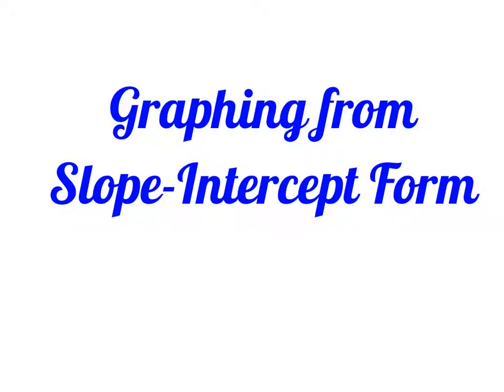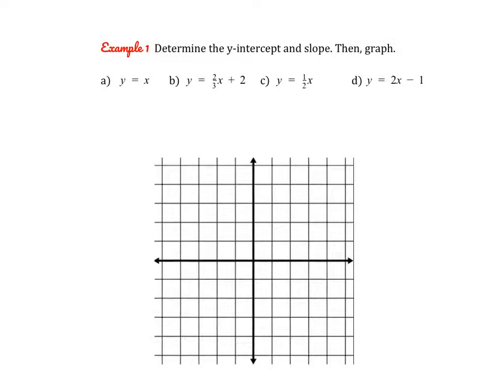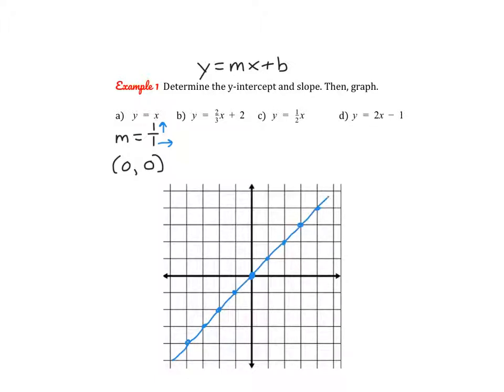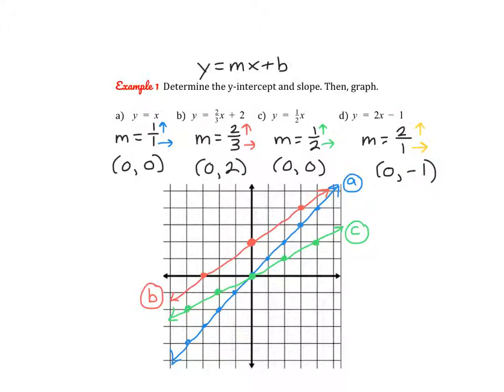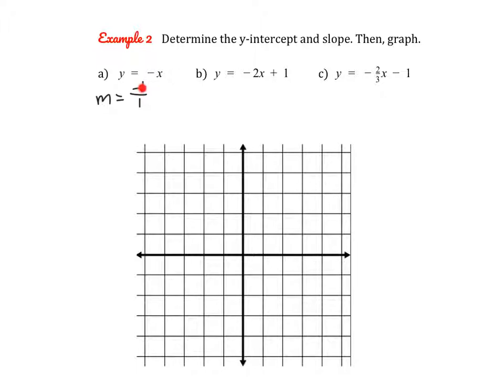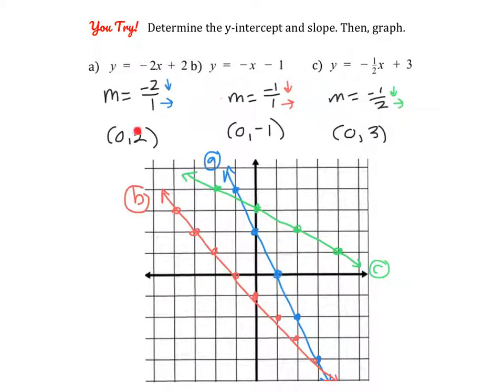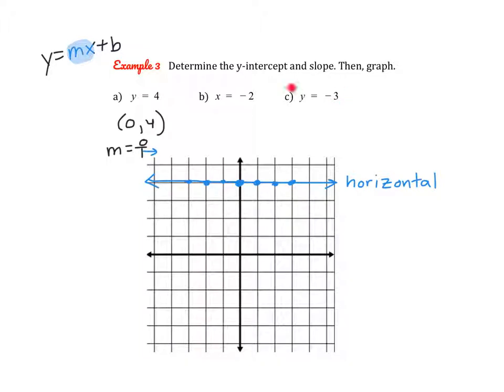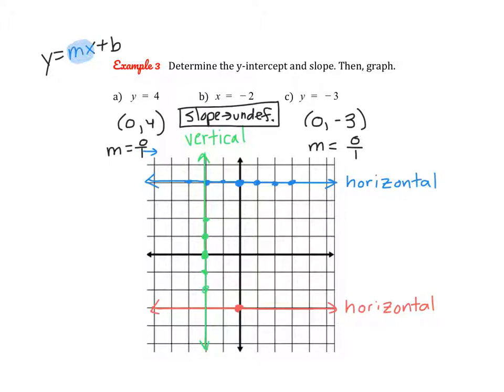Graphing From Slope Intercept Form